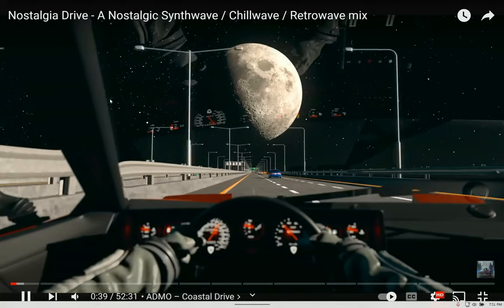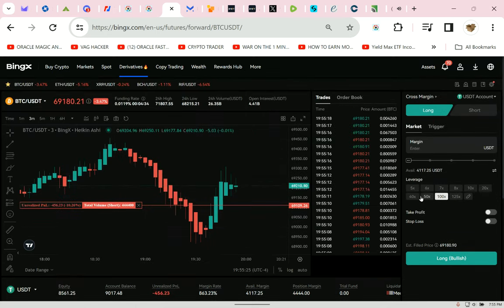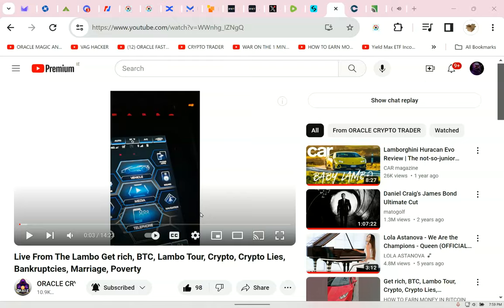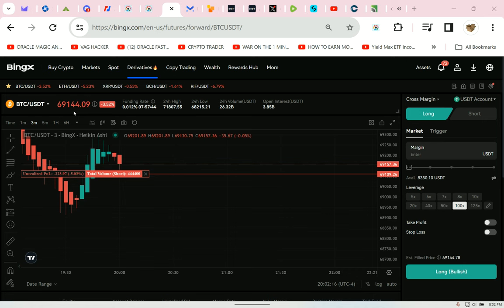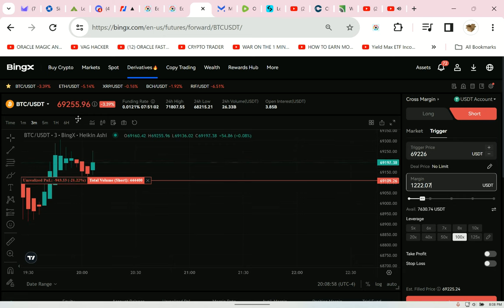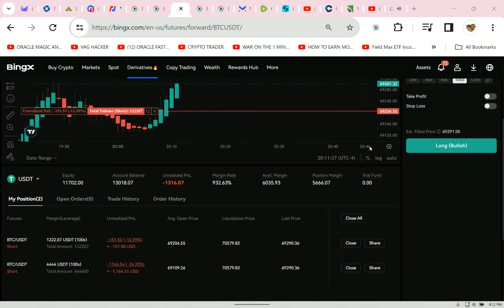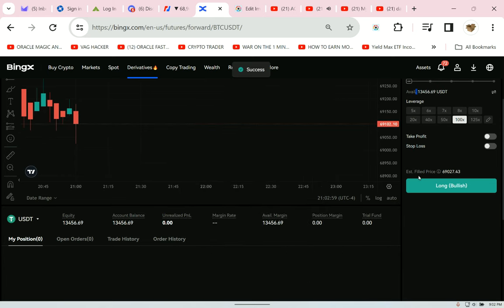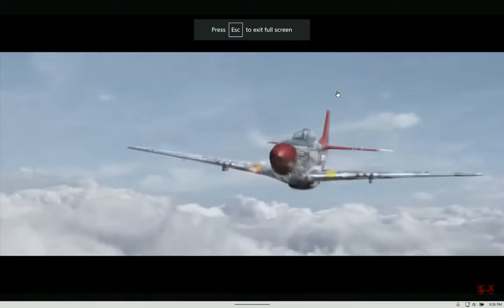Bingx How To Short Bitcoin 1 Min Chart 100x Trading Raw Action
🔥Unlock Your Crypto Trading Potential with The Oracle Crypto Consultation & Lifetime Discord Access
Are you ready to master crypto trading with a simple, powerful strategy that you can use for life? With my Oracle Crypto Consultation, you’ll gain access to a complete, hands-on education that goes far beyond typical training. You’ll learn how to trade effectively and confidently, while getting ongoing support in my exclusive Discord community. This is not another useless course
What You Get:
1. Personal 1-on-1 Consultation with The Oracle: In a live Zoom session, I will personally walk you through my proven strategies for entering and exiting trades with precision using my War on the 1-Minute Chart method. Whether you’re a complete beginner or a seasoned trader, I’ll teach you a simple and understandable approach that you can master in one session.

2. Lifetime Discord Access: After the consultation, you’ll unlock lifetime access to my private Discord Green Room, where you’ll join an elite community of successful traders that I’ve personally trained. This isn’t just about being in a room—it’s about being in the room with traders who have mastered the same strategies. You’ll have ongoing support, access to exclusive resources, and constant updates from me. It’s like having a group of  trading coaches on call for life.

3. Ongoing Help in the War Room: You won’t just get a one-off consultation—you’ll have access to the War Room, where I’m available to answer questions, provide guidance, and review your trades. You can post your charts, ask questions, and receive feedback from me and the community at any time. You’ll never feel alone in your trading journey.

4. Exclusive Videos and Resources: The Consultation Portion of The Discord includes special, discord-only videos, divided into different rooms to help you prepare and continue learning. These resources are designed to complement your consultation and take your trading skills to the next level.

5. Learn a Skill for Life: The strategies I teach are designed to be simple yet incredibly powerful. After just one session, you’ll have the knowledge and confidence to trade like a pro. Plus, with lifetime access to ongoing help, you’ll always be supported as you continue to grow and succeed in your crypto trading journey.
Why This Works:
This isn’t about technical analysis or complex trading patterns—it’s about using proven, easy-to-master strategies that have made me and my community successful. And with lifetime access to my guidance and support, you’ll never be left wondering what to do next. It’s like having a personal trading mentor at your side, helping you profit from the market again and again.

Pay in Crypto or Traditional forms For just $3,200 (approximately 0.05 BTC) , you’ll receive a lifetime of value—one consultation, lifetime access, ongoing help, and a community of traders who have your back. This is your chance to finally master crypto trading.

Ready to take control of your trading?
DM me or Miley Coco for the payment address and start your journey to trading success today!

We never message or DM you first. Be safe—even if it looks like me, I only reply and never initiate a conversation via DM.